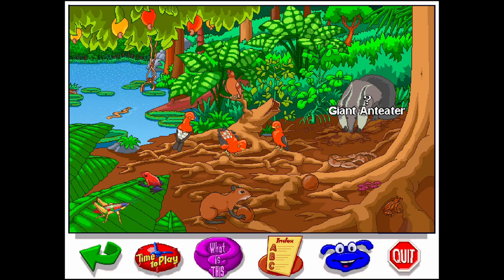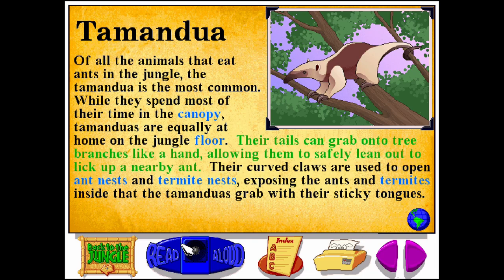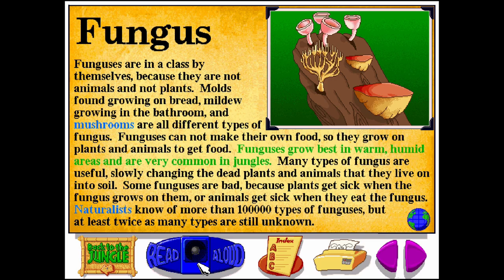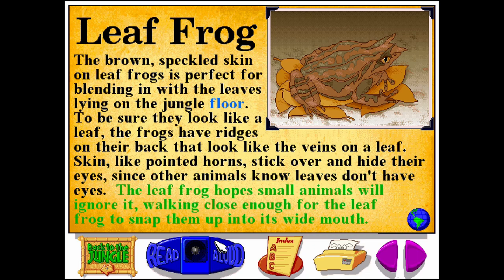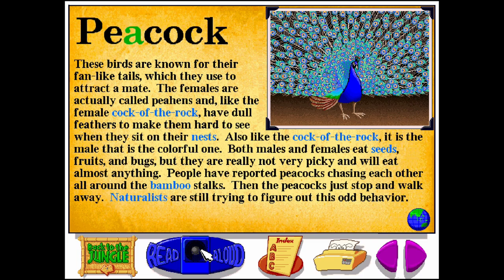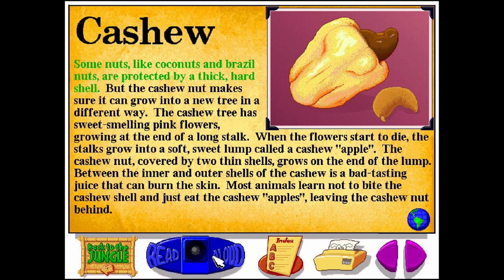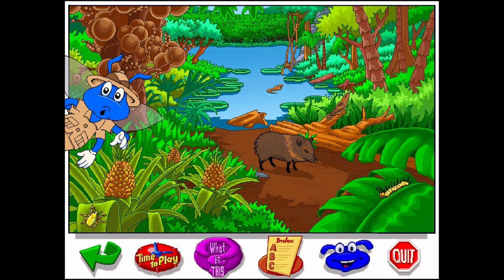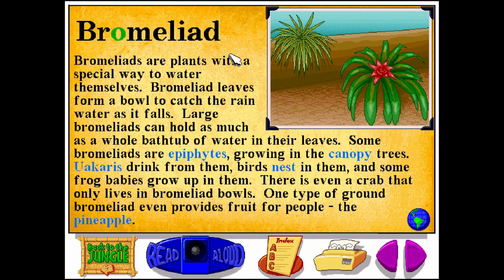Let's Explore the Jungle (Junior Field Trips) - Part 16 (Gameplay/Walkthrough)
Gameplay/walkthrough of Junior Field Trips: Let's Explore The Jungle With Buzzy The Knowledge Bug - Part 16! Enjoy!

Let's Explore the Jungle is the third Junior Field Trip game.

No place on Earth is more mysterious or exciting than a jungle. Explore the dim interior of an Amazon cave. Dive into a river and take a swim with a hippo. View the inner workings of an underground ant nest. With Let's Explore the Jungle, children become involved and intrigued from the very first scene.

Spellbound and entranced, the only limitation to your child's involvement with Let's Explore the Jungle is their own endless curiosity and imagination. Travel through over 30 jungle places. Explore 215 detailed jungle descriptions. Interact with as endless array of click-points- see for yourself what happens when they click on the orchid-mantis, the flying fox, or the orangutan. Your child is in control.

Junior Field Trips turn kids loose to discover exciting new places up close and on their own. Children decide where they want to go and how much they want to know. Detailed explanations, lively sound effects and colorful animation make every trip truly one of a kind. Kids will want to visit The Jungle again and again. It's a place where curiosity and knowledge are the keys to fun and adventure.

See also!